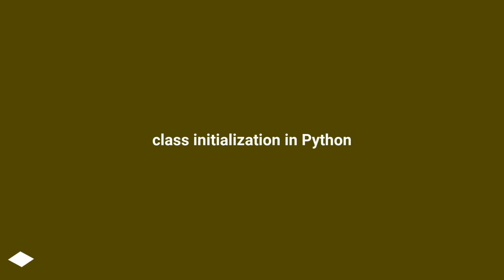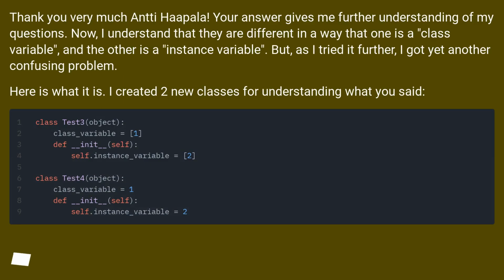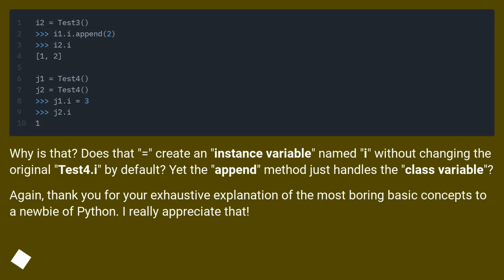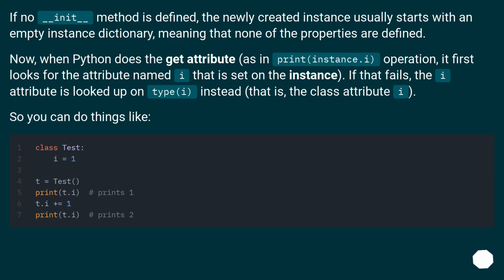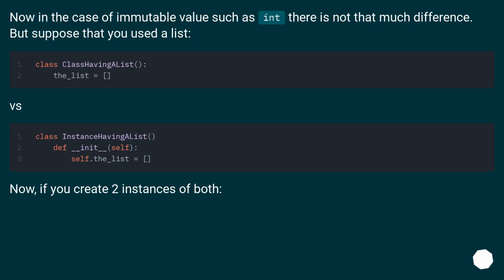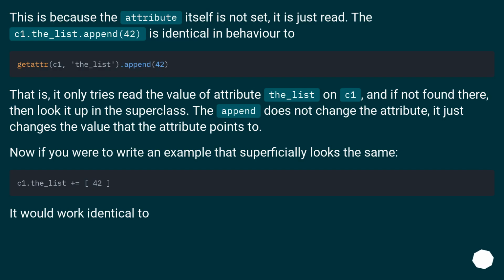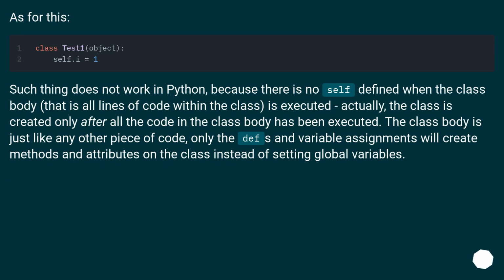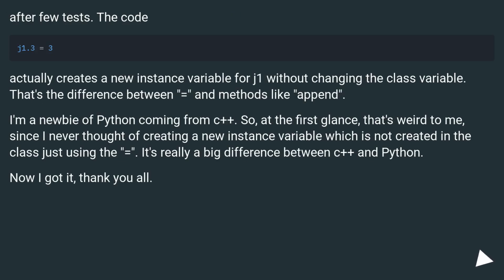class initialization in Python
Chapters
00:00 Question
02:45 Accepted answer (Score 4)
07:20 Answer 2 (Score 0)
08:26 Thank you